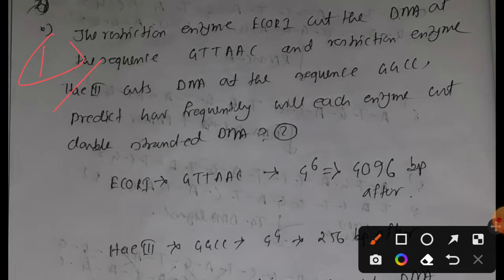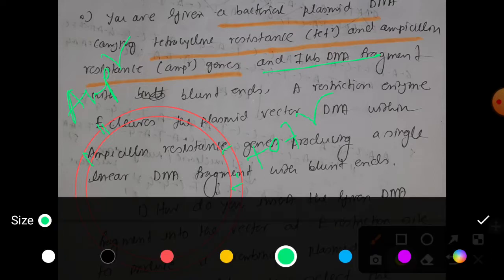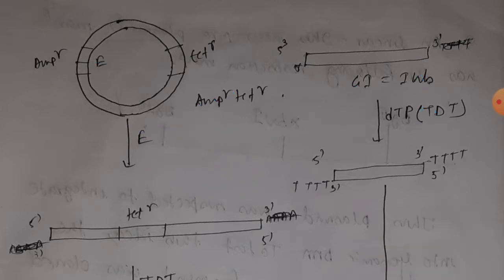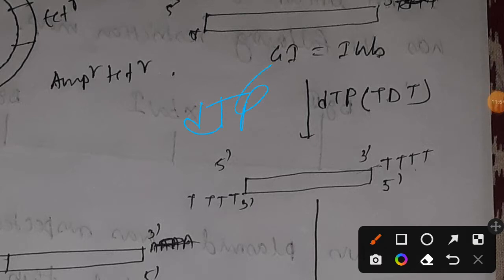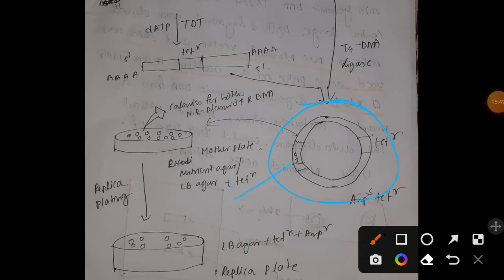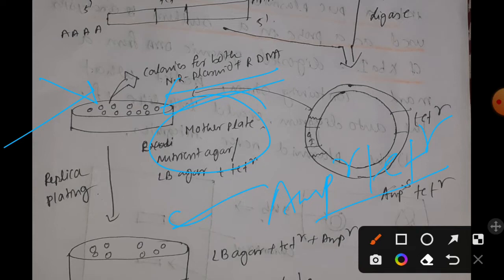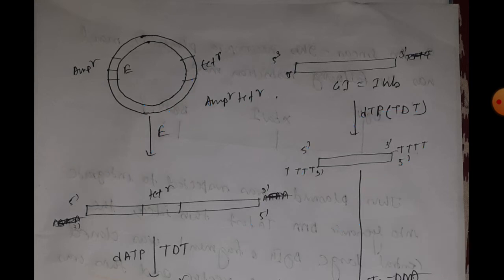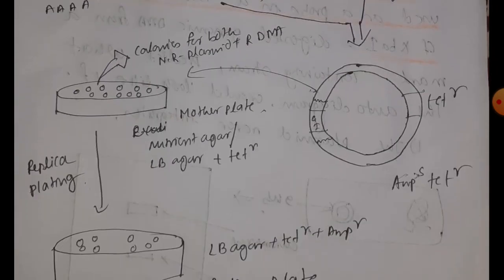Analytical question from Recombinant DNA technology